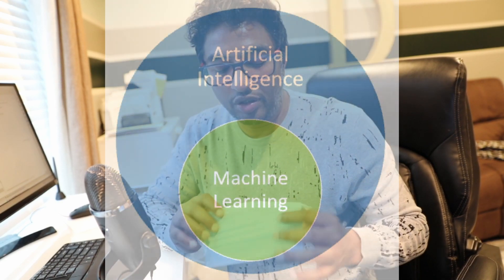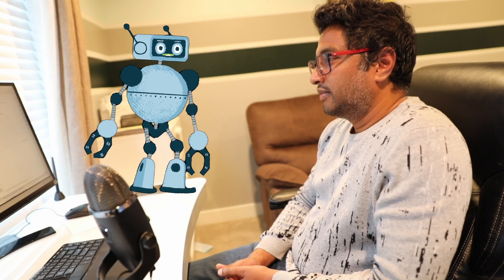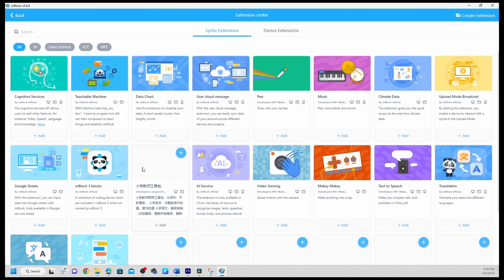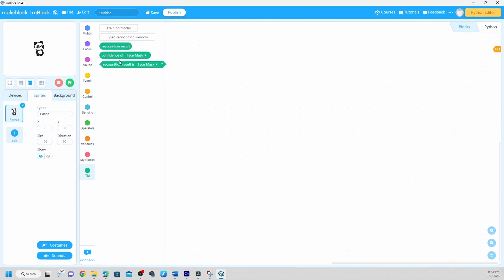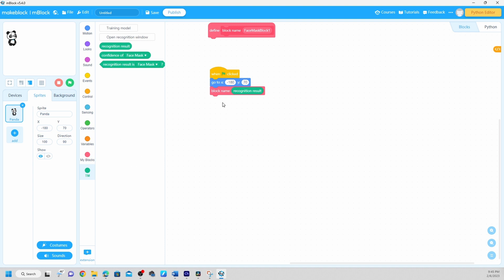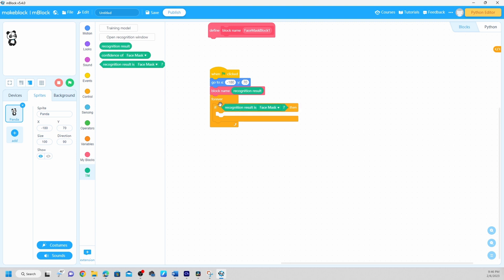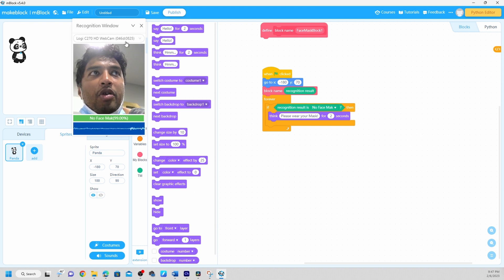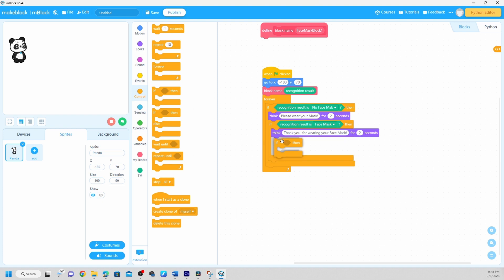Machine Learning in mBlock - Making a Mask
In today’s world of technology, Machine Learning is used in many fields i.e., surveillance, healthcare, defense, gaming, and much more. Hence, in this tutorial, we will also make a script in mBlcok based on the machine learning model that detects the face using the camera and reports whether the person has a face mask covering his nose and mouth or not.

Machine Learning is commonly used alongside AI but they are not the same thing.  It refers to systems that can learn by themselves, that get smarter and smarter over time without human intervention.
ML is a subset of AI.

Machine Learning with mBlock